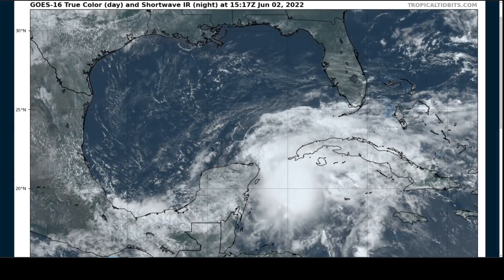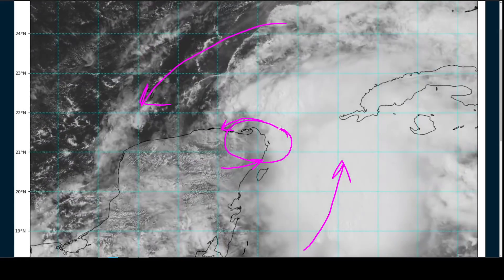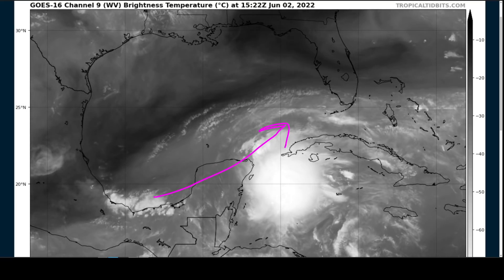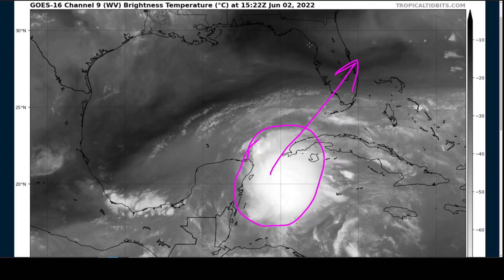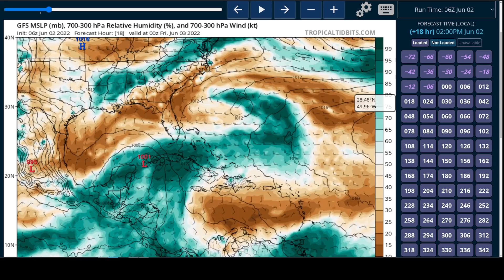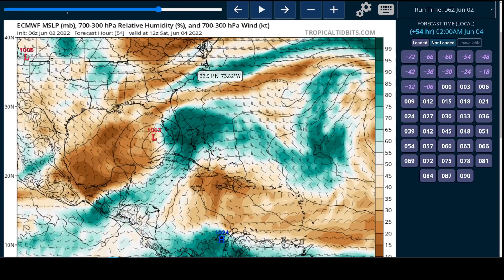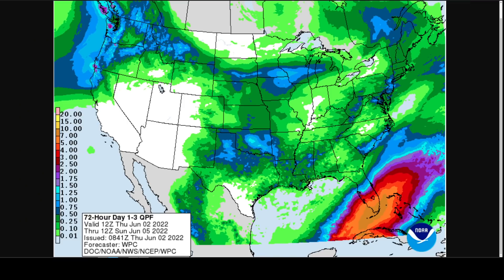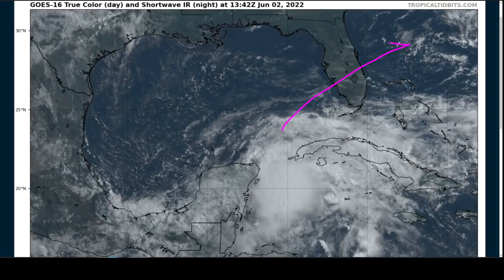[Thursday] Tropical Cyclone Forming near Mexico; will bring Heavy Rains to Florida this Weekend